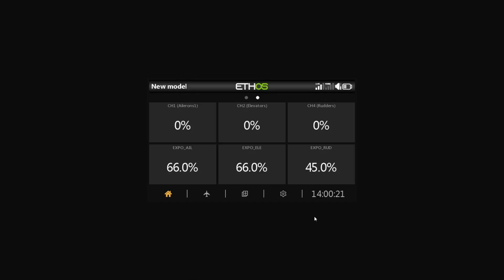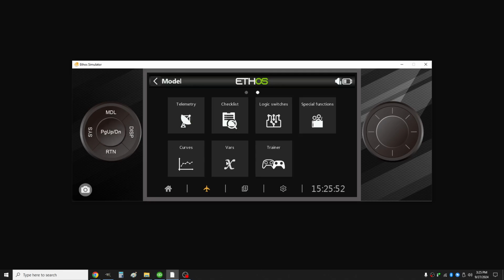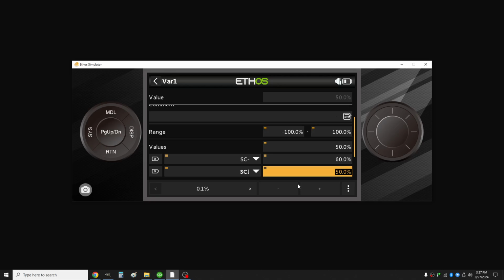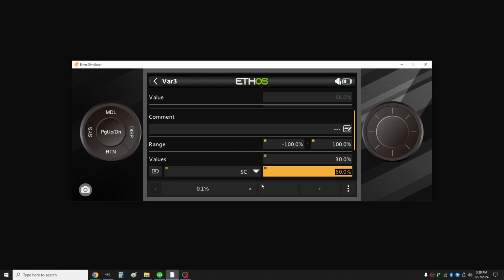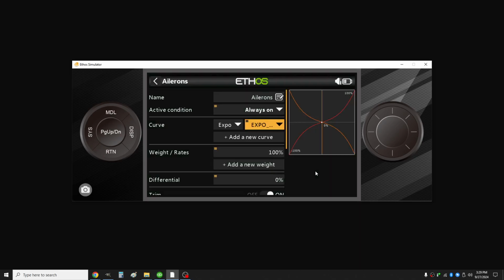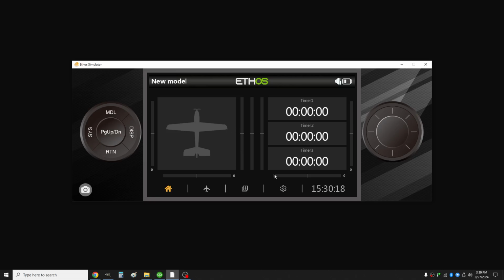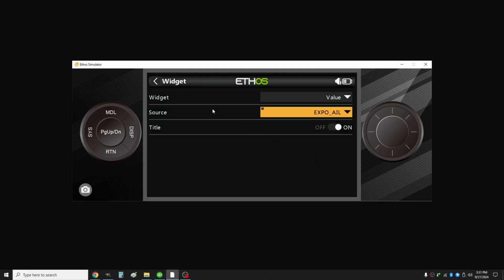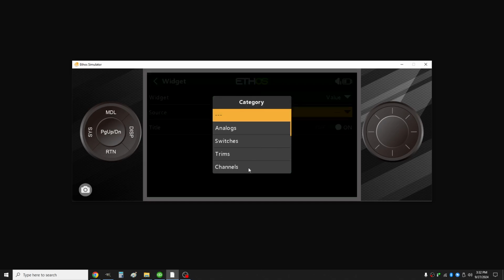FrSky ETHOS v1.5.x 6-Cell Widget Display Channel Value and Expo using VARS function